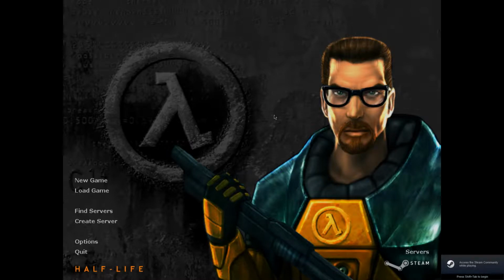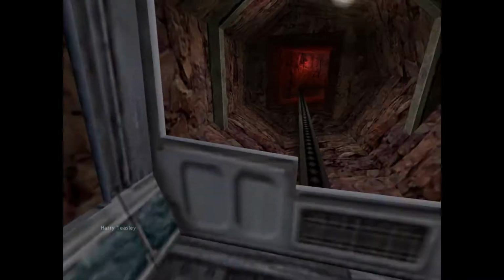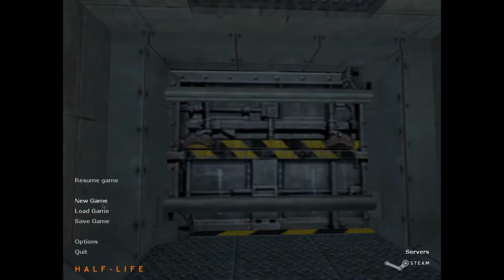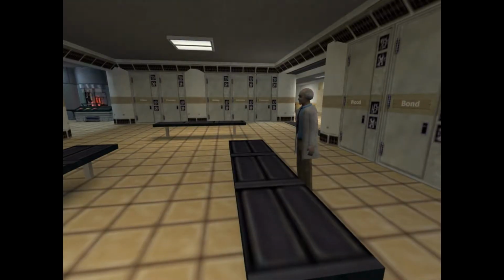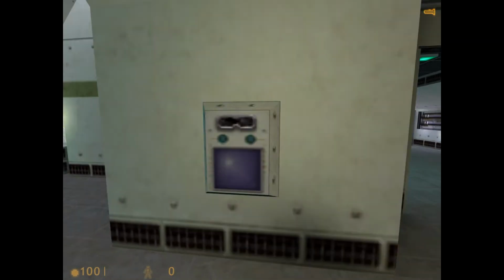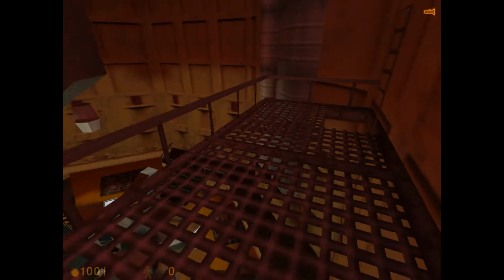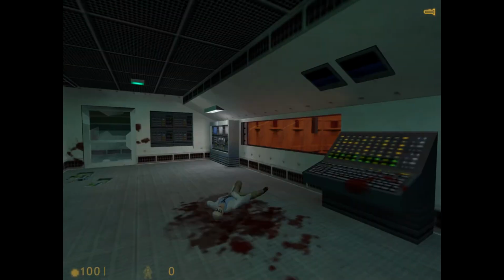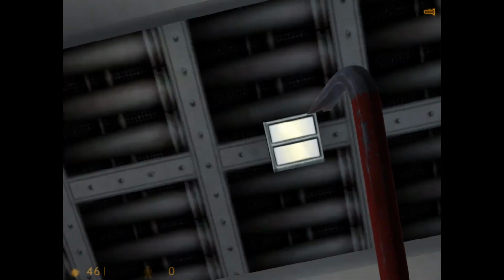Half life 1-Welcome to Black Mesa (1)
We start off this series with a bang, quite literally.